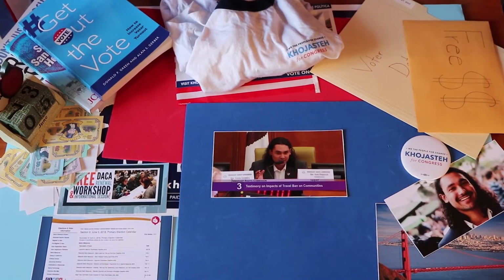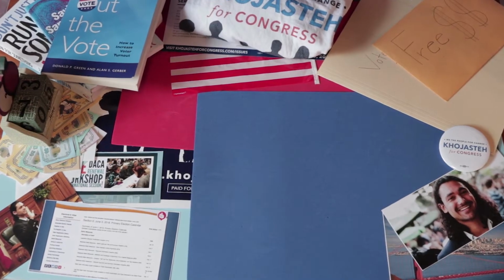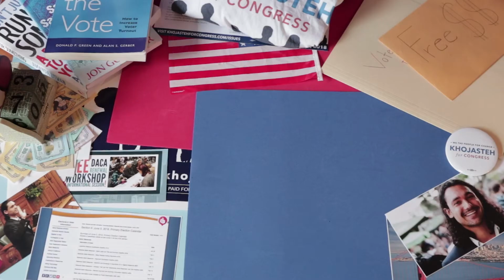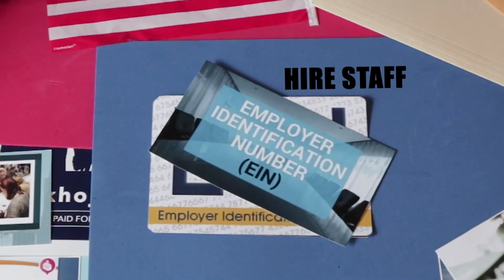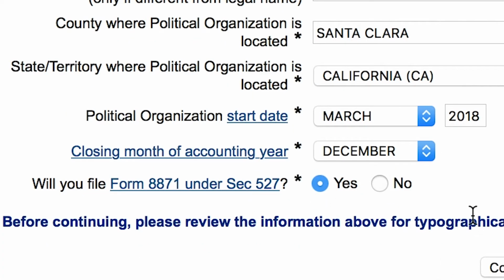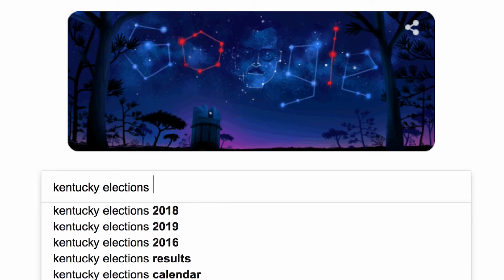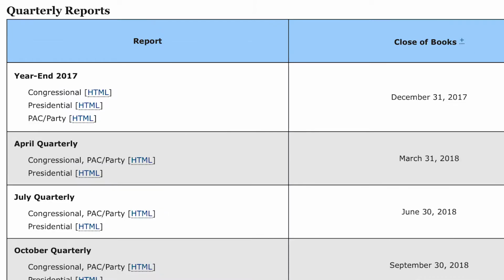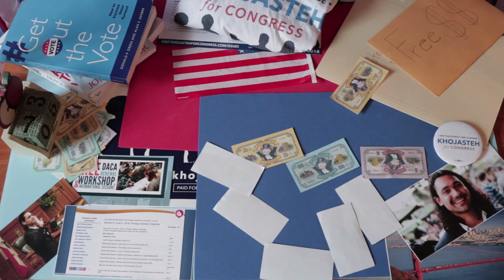How To File Your Forms | EP 2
In order to become an officially registered campaign, you need to fill out a whole bunch of confusing forms.
Thankfully, we figured them out for you.

Follow along as we walk you through the process, and if you'd like an even more in-depth walkthrough, click the link in the video.
LONGER VIDEO NOT YET UPLOADED